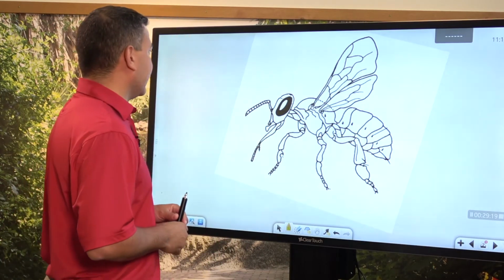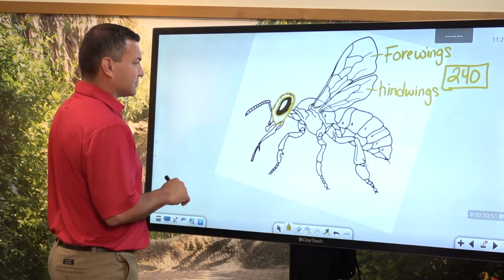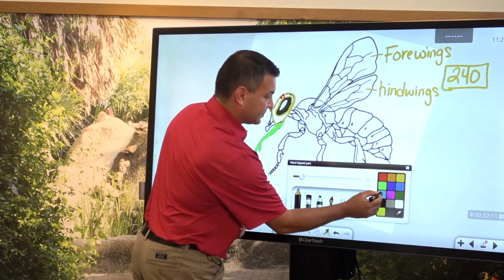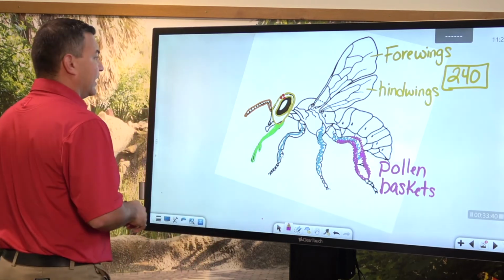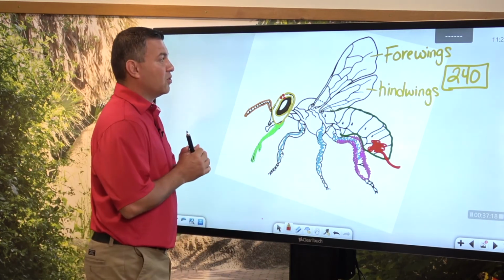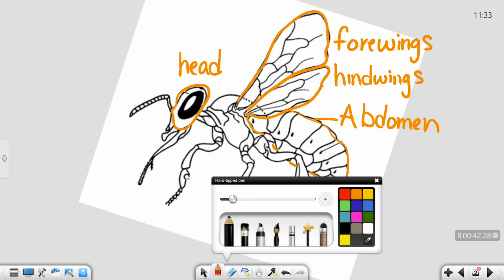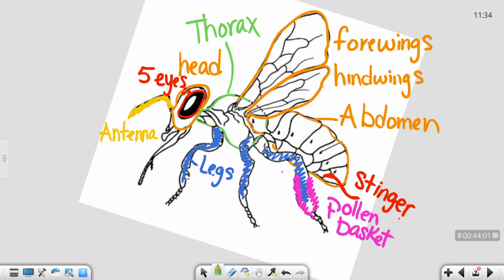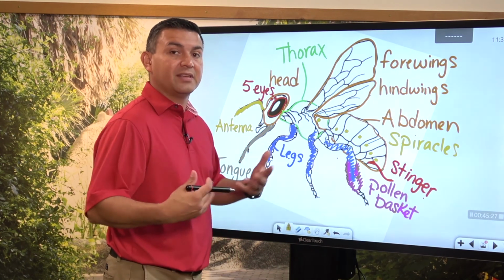Bee anatomy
We learned about the bees life cycle, now lets see what about their anatomy makes them insects.